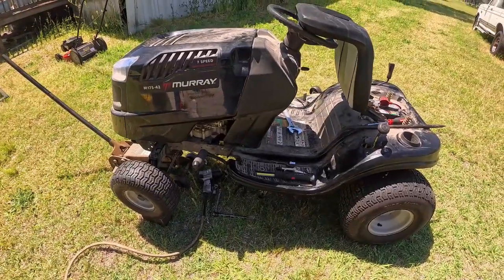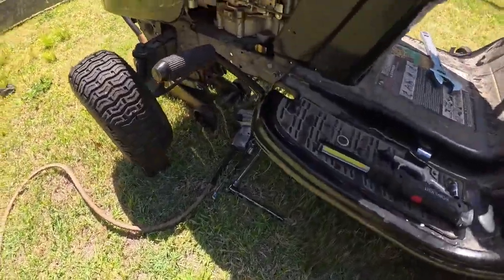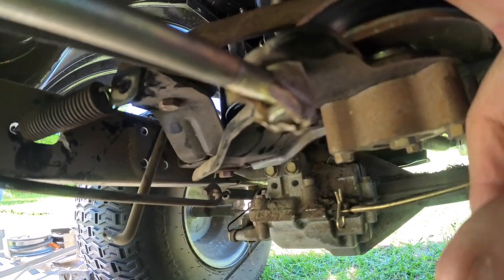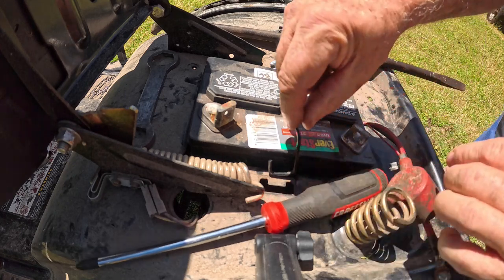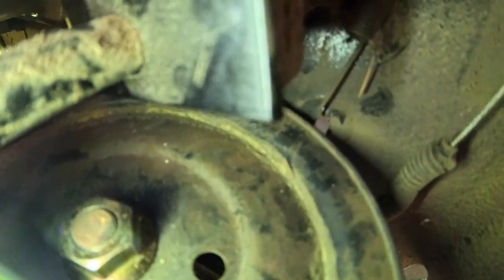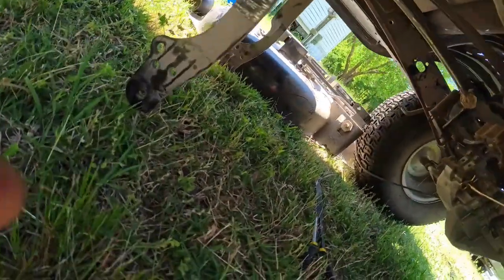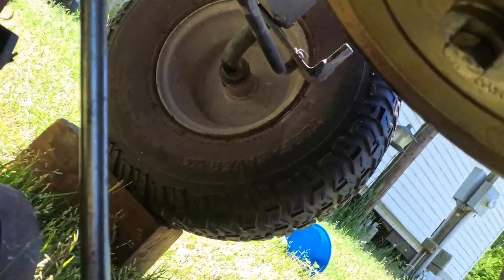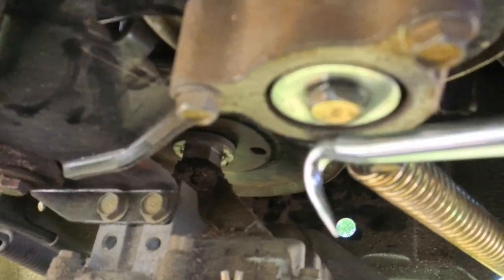Lawn mower upper and lower transmission belt removal. (Re-upload)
Removal of the upper and lower transmission belts on a Murray lawn mower.  I had never come across a lawn mower with two transaxle belts before so I wanted to share what I figured out about how to change them.  I have only ever worked on ones that had a single belt between the engine pulley and the transaxle.  Some had multiple idler pulleys, but only one belt.